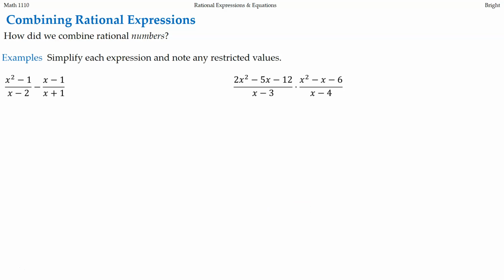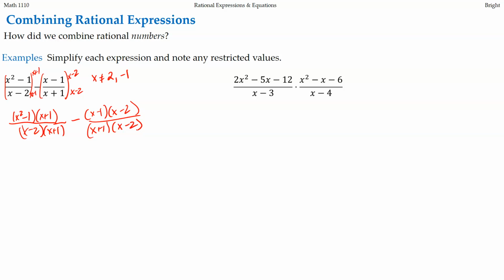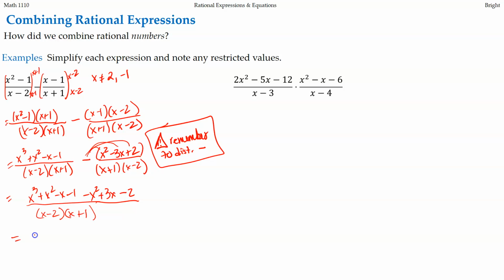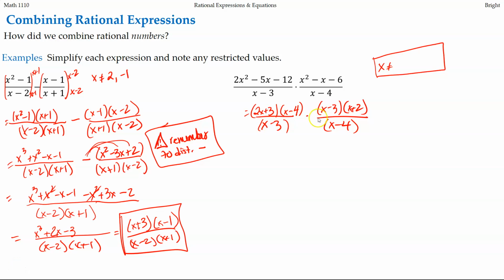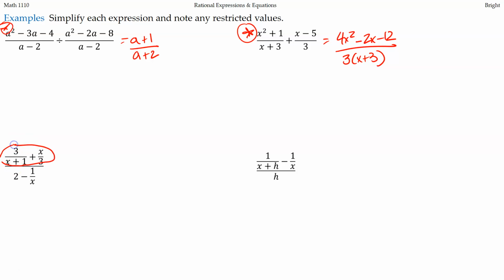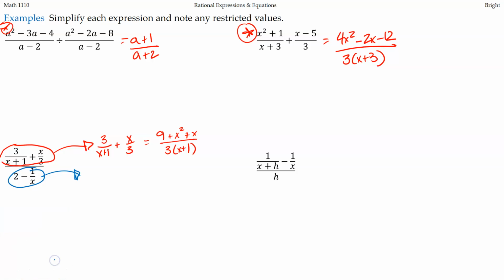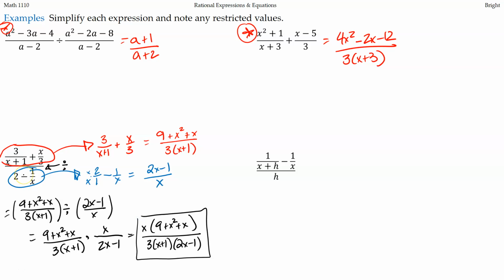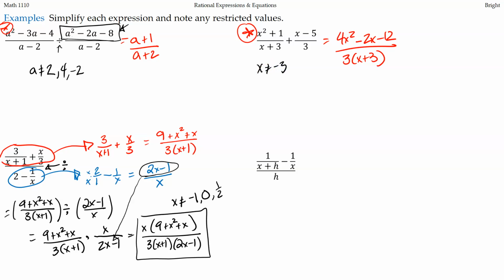2.5-3 Combining Rational Expressions